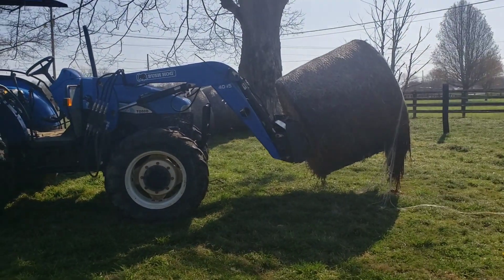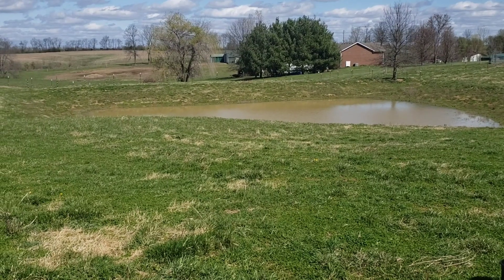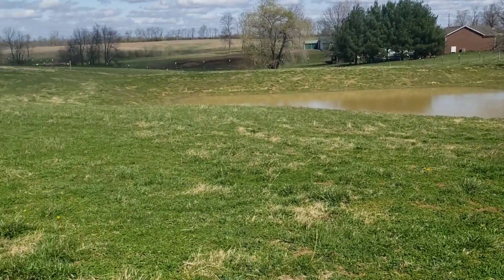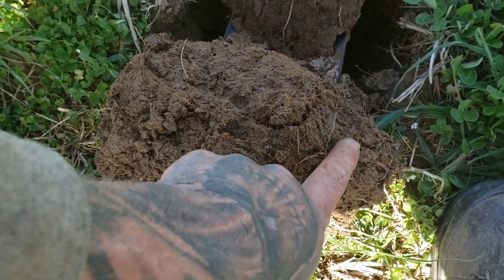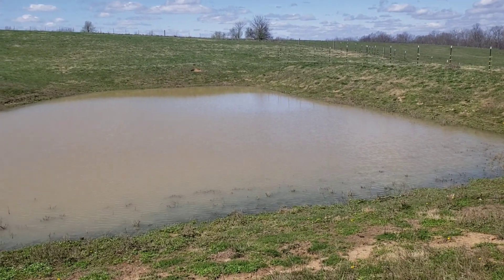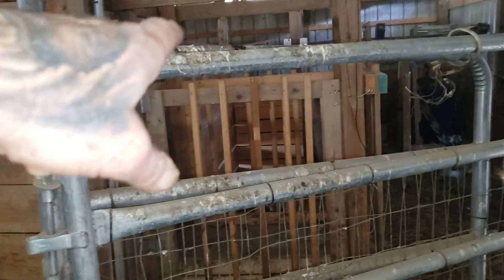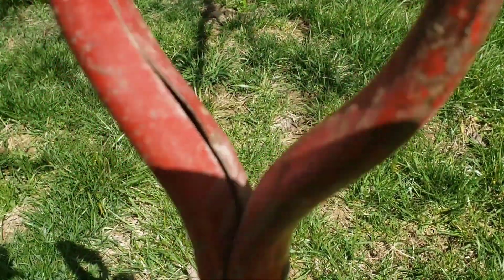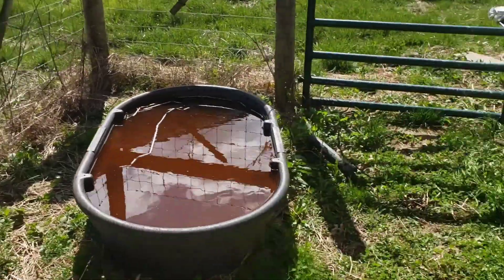The New Old Lease? 🤔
Taking you along to a small farm we have leased. Have this one under contract for 5 years. We had it about 3 years ago.